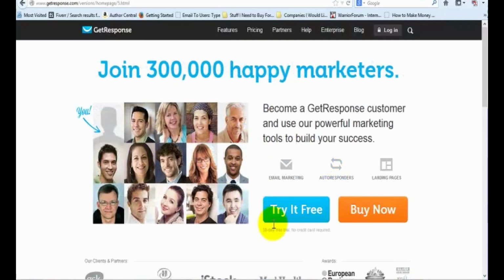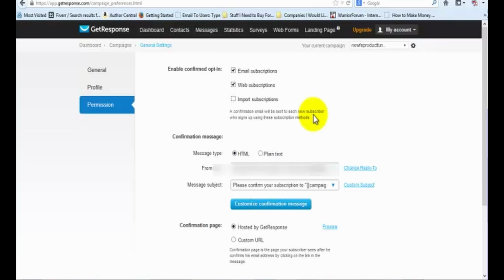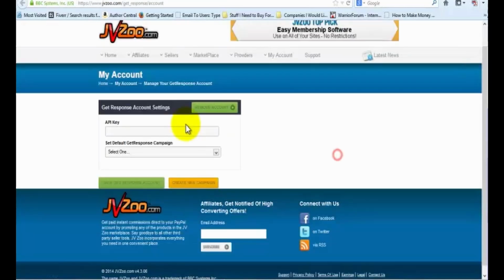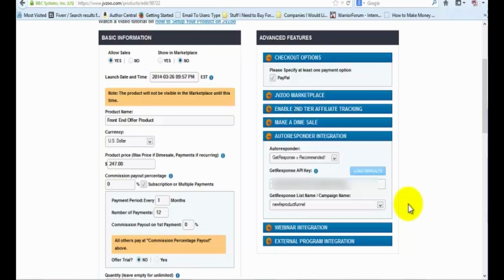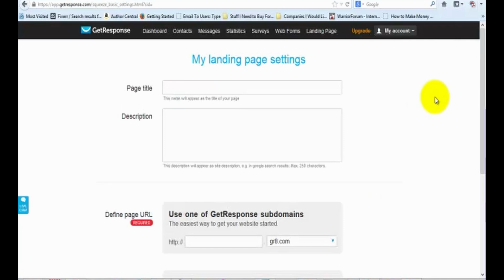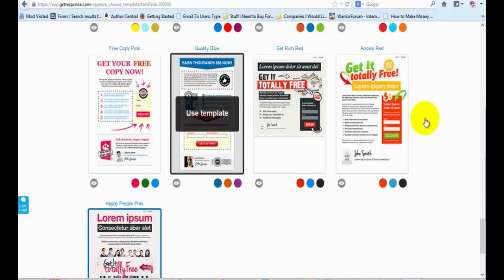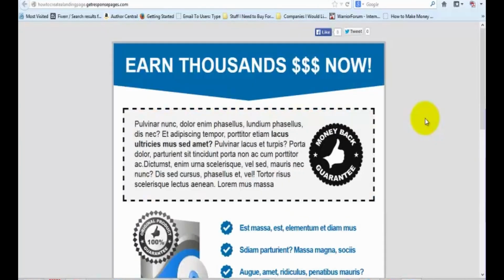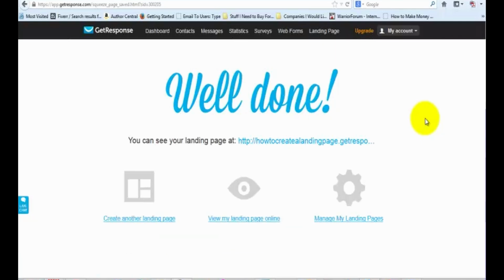How To Start An Online Business For Free | Beginners 2022 | What Is Digital Marketing? Part -13&14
⚠️🤑Available Only In The UK : $300 Bonus Give Away For Those Who Watches The Entire Video Tutorial's (time limited)

Is it difficult for you to come up with digital marketing strategies? Then Watch This Full Course.

🚀👩‍👩‍👧‍👦💵👀Are you prepared to market your company in 2022? My friend, a lot has changed...

Additionally, many digital marketing tactics that were successful just this past year won't be effective in 2022. Since the pandemic hit, it has been a difficult year for all business owners, and those who didn't adapt to change by using online marketing were the ones who were most negatively impacted. So whether you're ready to build the plan that will help you sail through 2022, or if you want to learn how to advertise your business or how to generate money selling digital things online, be sure watch this full Free Tutorials, as me and the team progress to upload new videos to guide you to your success every single week

My objective is straight forward to reform education in today's digital world.

These are my opinions and are not representative of the companies that create these products. My opinions are based on my personal own experience and research. I never recommend inferior quality products or create false reviews to make sales.
I intend to explain products so you can make an informed decision on which ones suit your needs best. Any forward-looking statements in this video are intended to express my opinions. They are opinions only and should not be relied upon as fact.

how to start an online business for beginners, digital marketing in minutes, what is digital marketing, simple| learn digital marketing, steps by steps digital marketing module, youtube tutorial, digital marketing full course 2022, marketing module youtube playlist, eLearning platform,